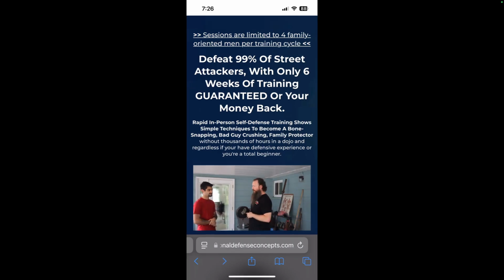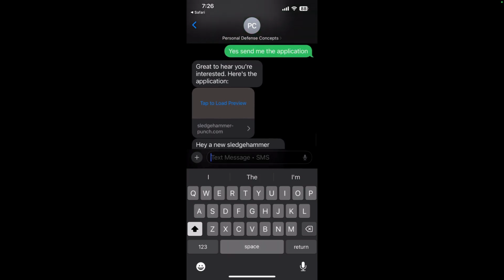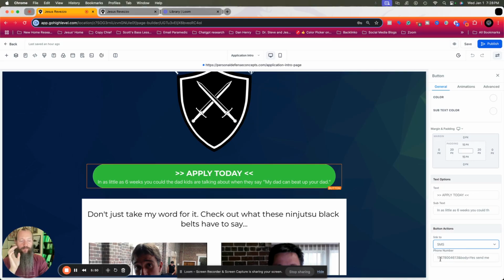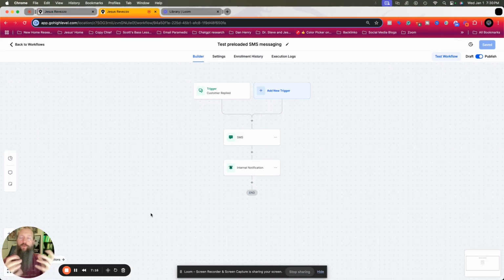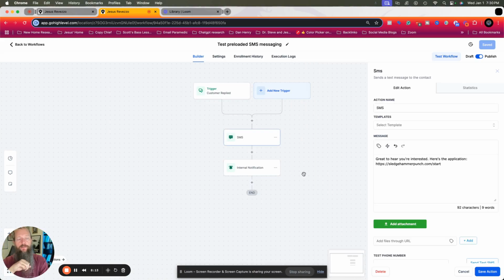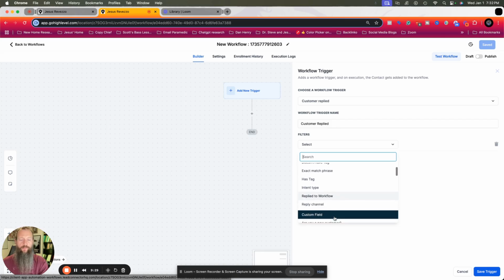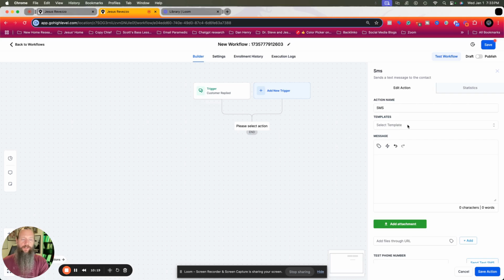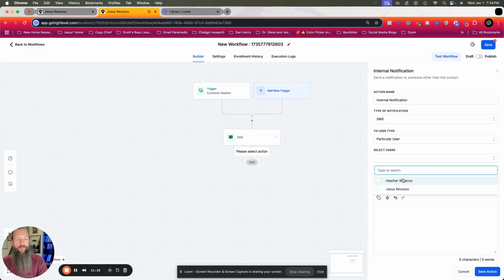GoHighLevel Preloaded SMS Replies | Streamline Customer Conversations with Automation! 🚀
This video outlines the steps to create an automated system in GoHighLevel that allows users to send preloaded SMS messages from your website. This functionality enhances communication efficiency and can trigger further automation to deliver content or notifications.

By implementing this feature, users can click a button on your website that opens their messaging app with a preloaded message. Upon sending, this action can trigger an automation workflow that delivers content or notifies you of the request.

Step 1: Configure the Button
Select the Button: Navigate to the specific button on your website that will trigger the SMS.
Access Button Actions: In the customization workspace on the right, scroll down to the "Button Actions" section.
Choose SMS Action: From the dropdown menu, select the SMS option.
Enter Phone Number: Input the desired phone number in the following format: +[Country Code][Area Code][Phone Number]
Ensure there are no dashes or spaces.

Preload Message: After the phone number, append the following:
&body=Yes send me the application
Replace the message with any phrase you wish to use.
Save and Publish: Save your changes and publish the website.

Step 2: Set Up the Automation Workflow
Create a New Workflow: Go to the workflow section and select "Create Workflow."

Add Trigger: Choose "Customer Reply" as the triggering event.
Configure Trigger Settings:
Set the Reply Channel to SMS.
Set the condition to Contains Key Phrase and enter the phrase you used in the button configuration (e.g., "Yes send me the application").
Save Trigger: Save the trigger settings.

Step 3: Define Workflow Actions
Send Outgoing SMS:
Add an action to send an SMS back to the user who triggered the workflow.
Craft a simple message, such as:
Great to hear you're interested! Here's the application: [Your Link]
Save this action.
Add Internal Notification:
Add another action to send an internal notification to yourself or your team.
Choose the notification type (Email or SMS) and customize the message to inform you of the request.
Save this action.

Final Steps:
Switch the workflow from draft to publish.
Rename the workflow according to your naming conventions.
Save the workflow.

This setup allows you to streamline communication with potential customers by providing instant responses to their inquiries. Quick replies can significantly increase engagement and conversion rates, as studies show that timely responses are crucial in maintaining customer interest.